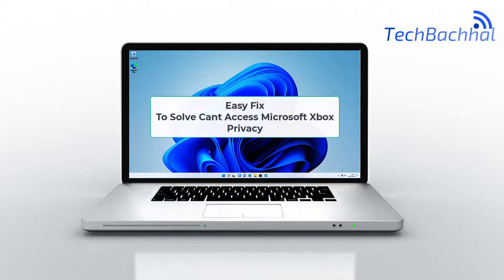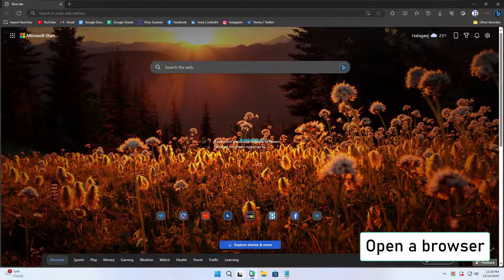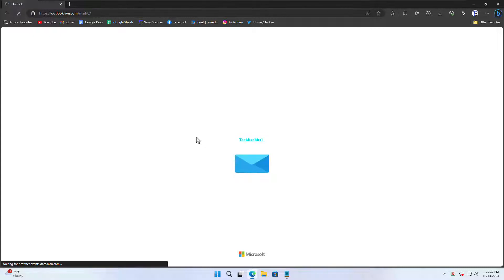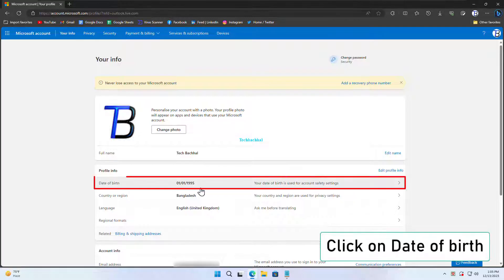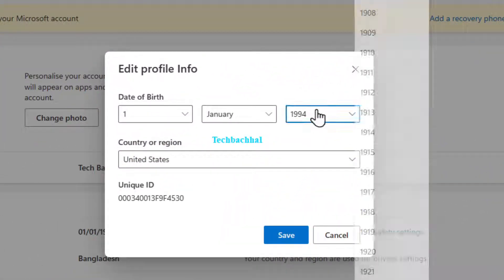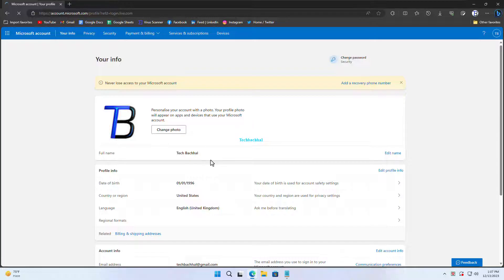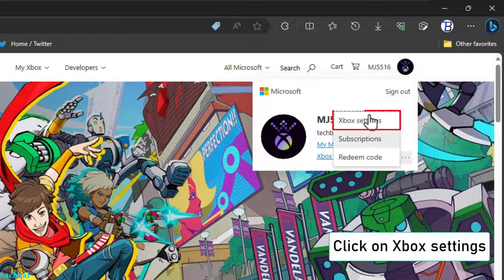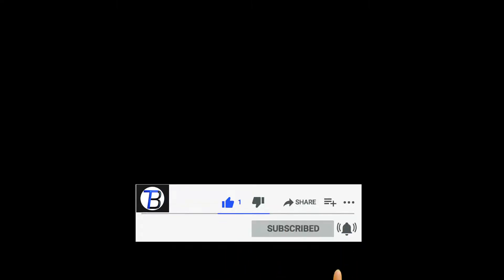Fix Why can't I change my privacy settings in Xbox | How To Solve Cant Access Microsoft Xbox Privacy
Unlock the full potential of your gaming privacy with our step-by-step guide! 🎮🔐 In this video, we walk you through the simple solutions to the common issue of not being able to access Microsoft Xbox Privacy settings. Say goodbye to the frustration and hello to a more secure gaming experience. Don't miss out – watch now and level up your Xbox privacy game! 🚀🎮

00:00 Intro
00:14 Hotmail settings
01:42 Outro